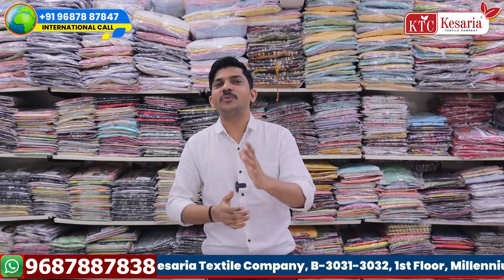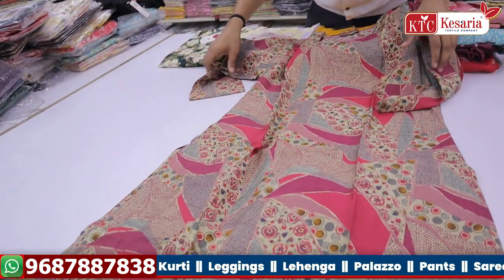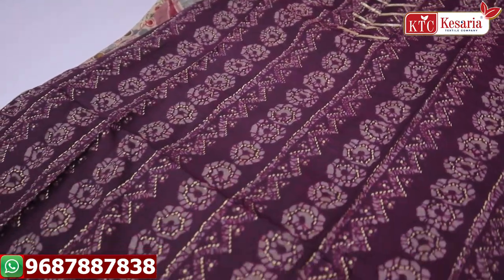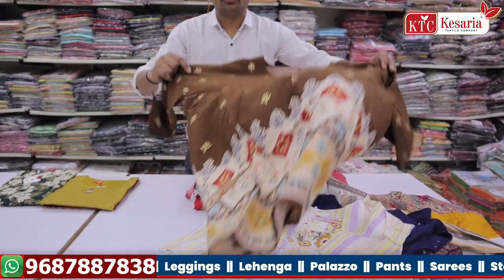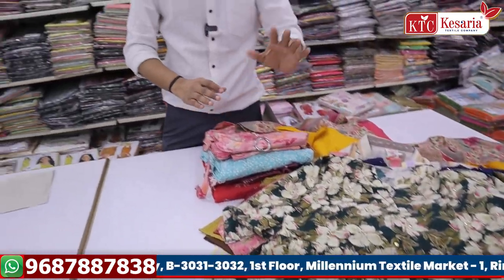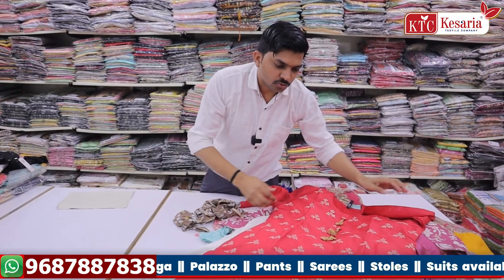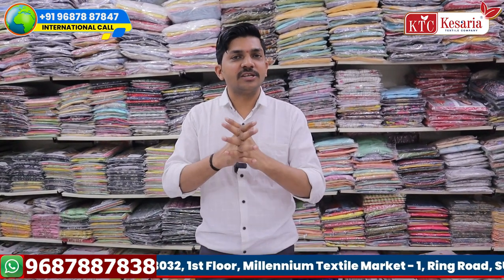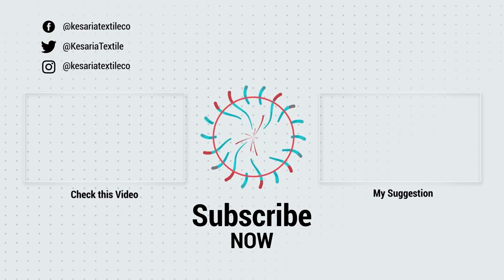ಬೆಂಗಳೂರು Kurti ವ್ಯಾಪಾರ ರಹಸ್ಯ! chickpet ಅಗ್ಗದ ದಾಸ್ತಾನು!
Discover the secrets of Bangalore's Kurti business in this Kannada video! Learn about the wholesale market in Chickpet and the fascinating history of this industry.

wholesale kannadaಬೆಂಗಳೂರು Kurti ವ್ಯಾಪಾರ ರಹಸ್ಯ! chickpet ಅಗ್ಗದ ದಾಸ್ತಾನು!